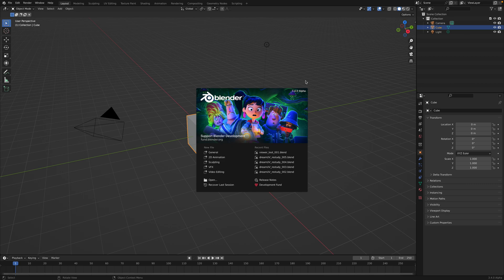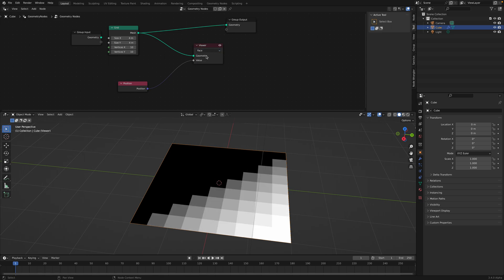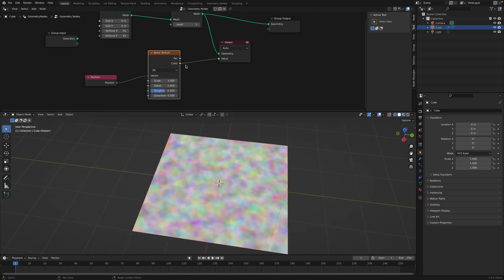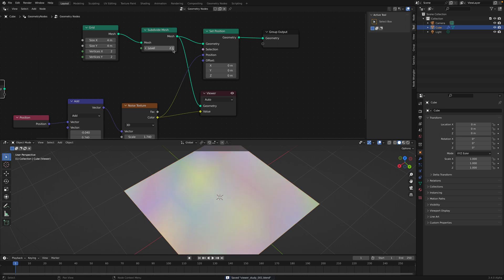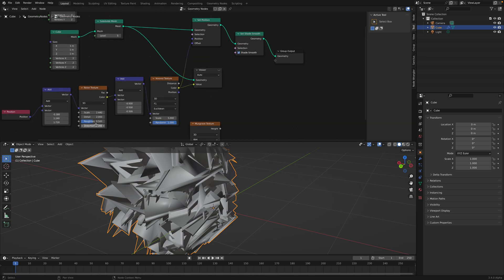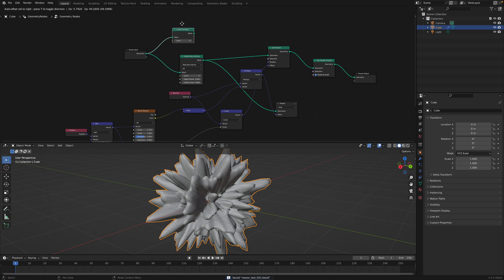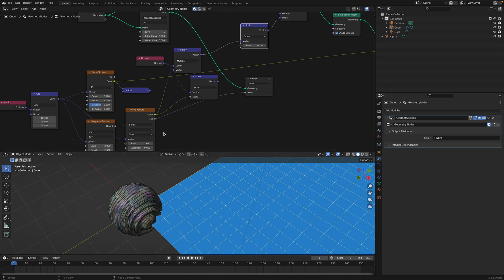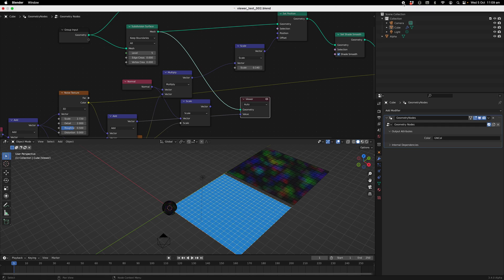LIVENODING First Look at Geometry Nodes VIEWER NODE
Viewer node is available with Blender 3.4 Alpha and up.

This is a handy node that gives you a quick visualization of values of that Geometry Domain at particular state. The Viewer Node is expecting 2 Inputs: the Geometry and Values from Nodes.

Viewer node Hotkey you need to know is CTRL - SHIFT - LMB, click on any nodes now can give you a quick visualization on 3D view. Multiple Ctrl-Shift-LMB click will toggle between output nodes.

Vector value will output RGB color, while single floating value will output greyscale color.

When Viewer node is active and on, the displayed 3D view is the value visualization and not the final result geometry.

In this viewo, I am comparing Viewer node with SVerchok nodes. Back then I use Vertex Color to output into points so I could visualize what the node output is like.